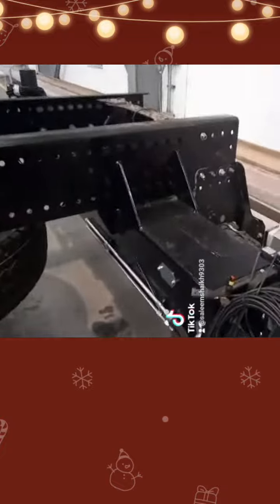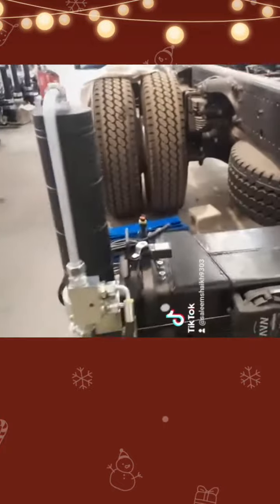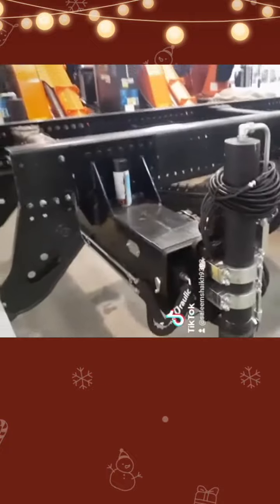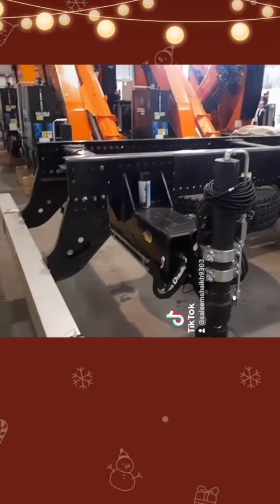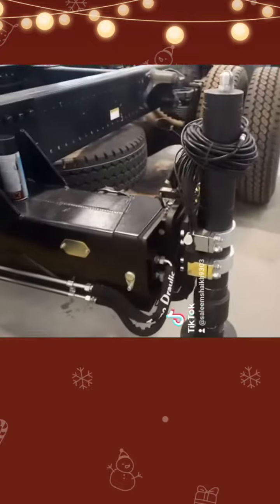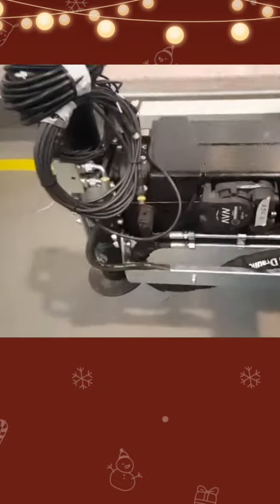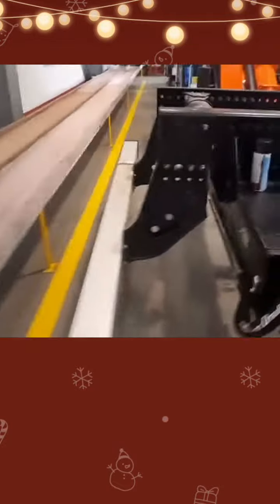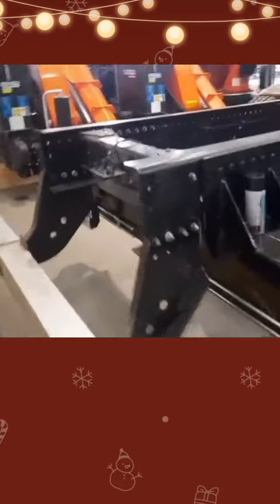how to fix rear side outrigger of 50 ton crane